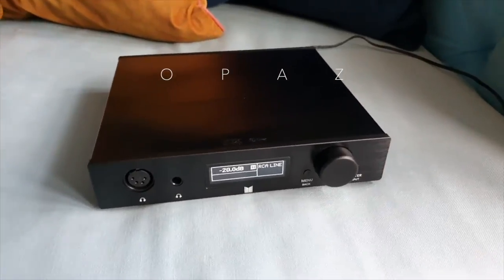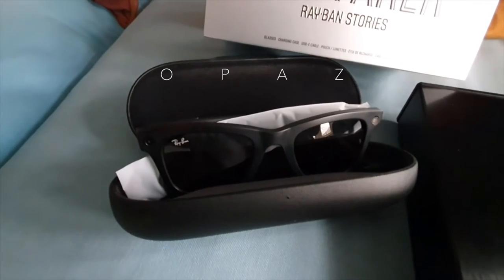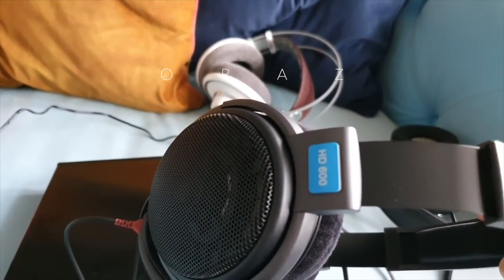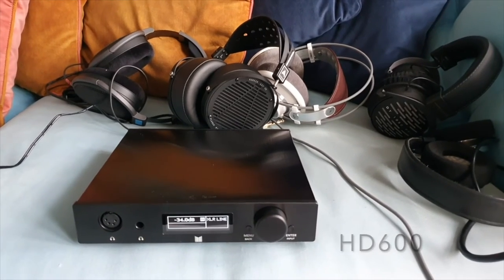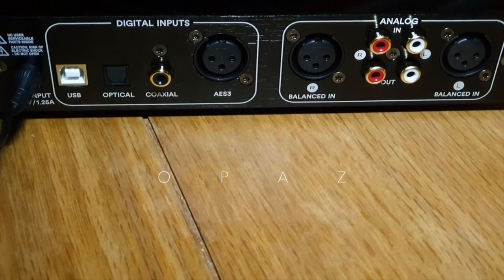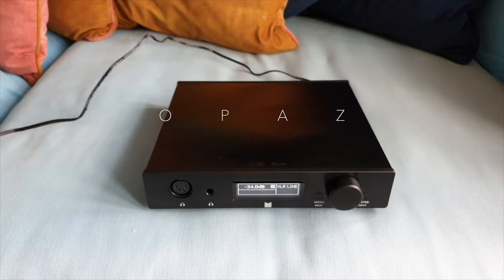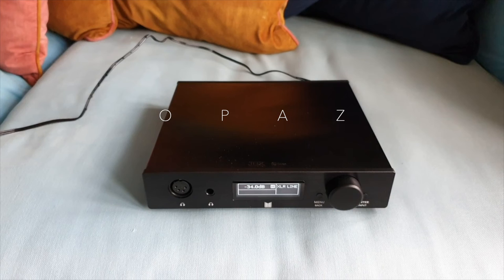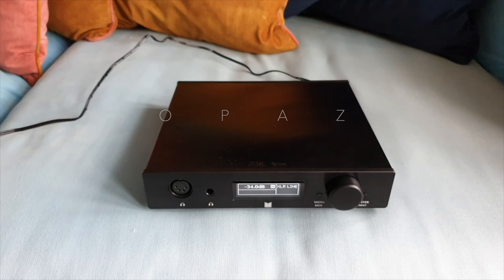Monolith THX AAA Dac Amp 👌🏼